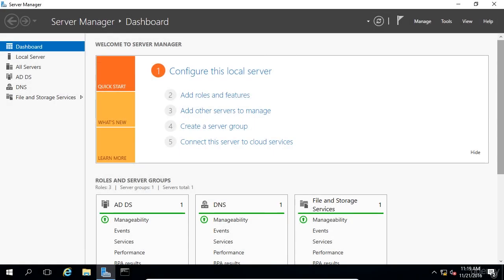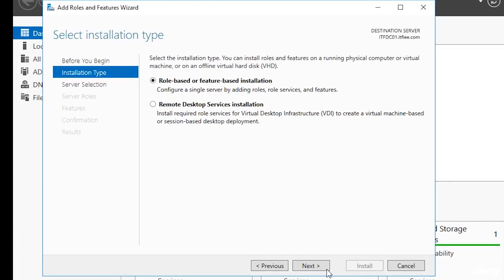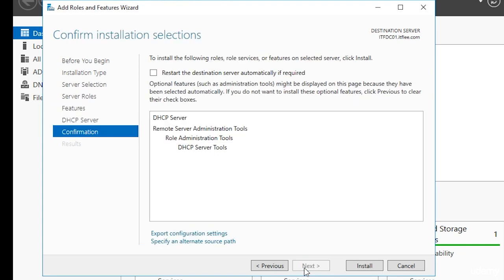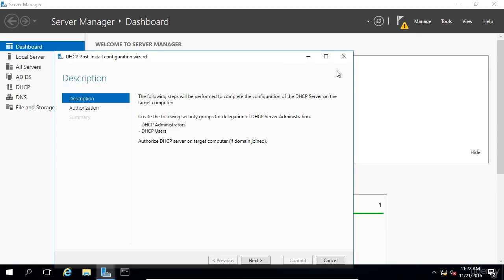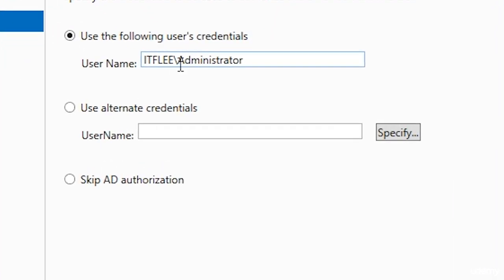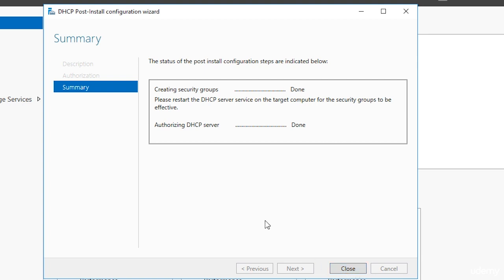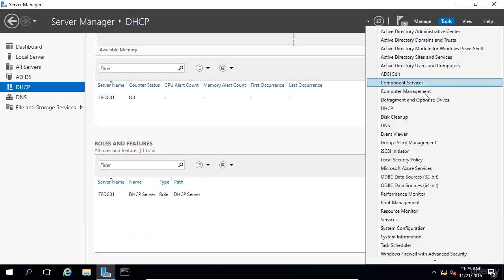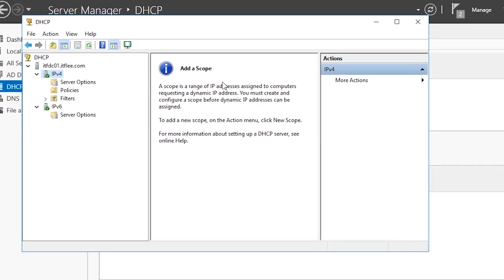16 Adding the DHCP Server Role in Windows Server 2016